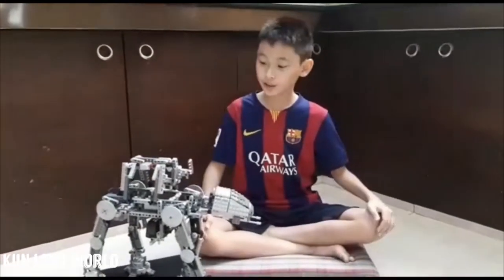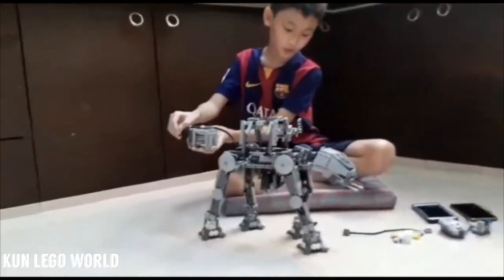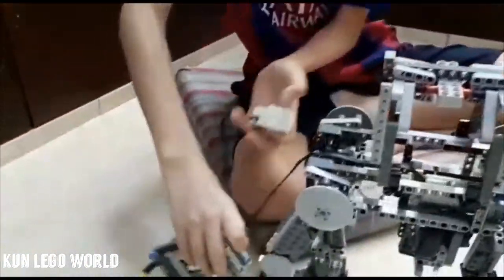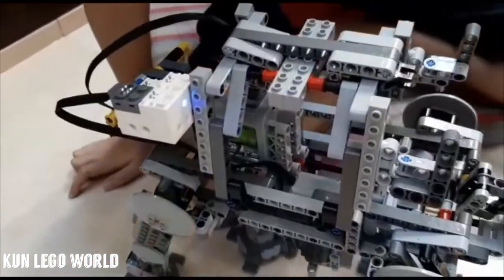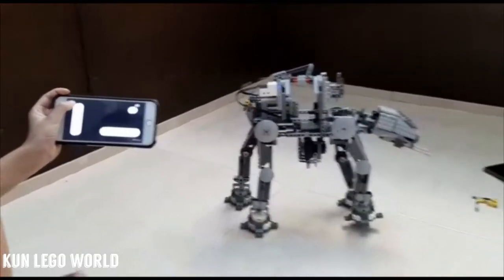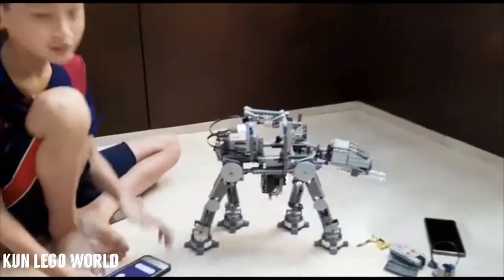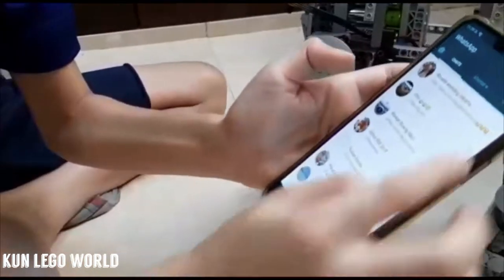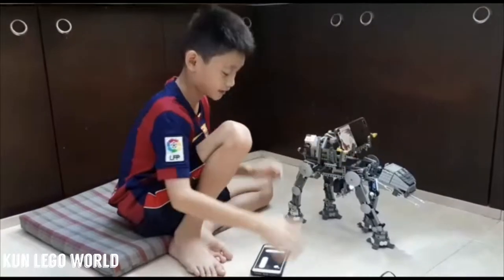My New Motorized LEGO AT-AT (with S Brick)